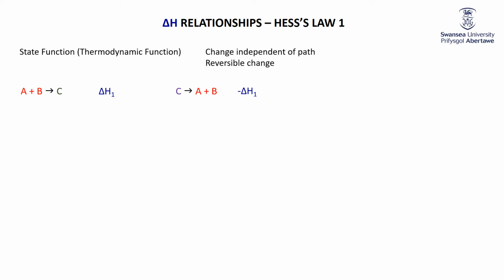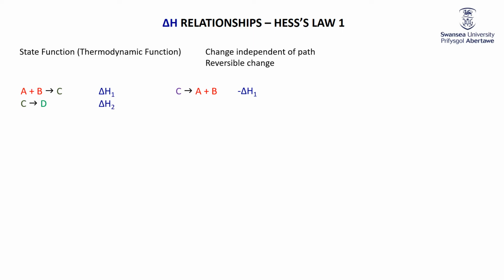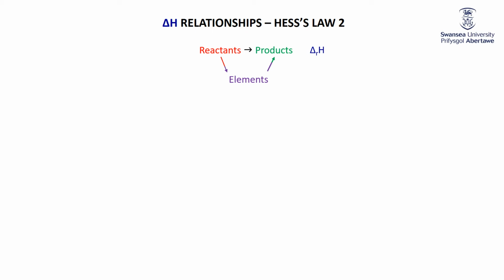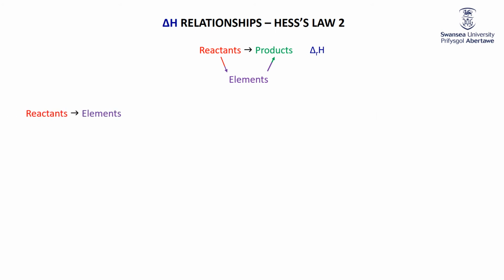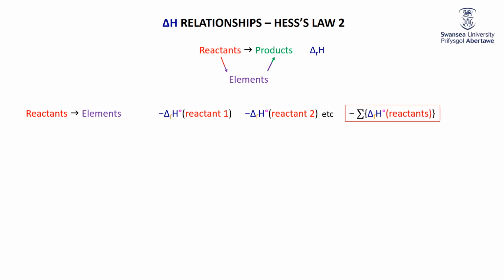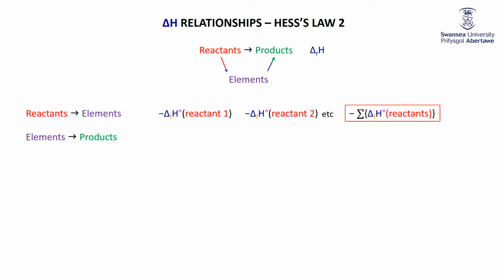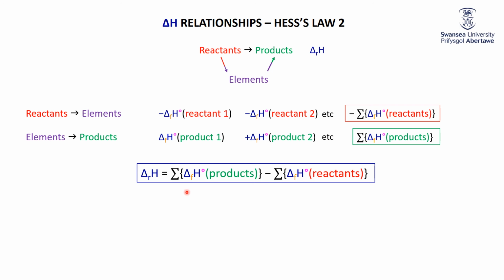Foundation Delta H Hess Law